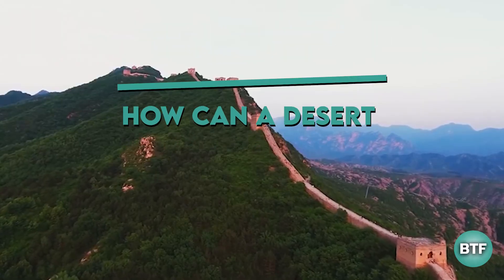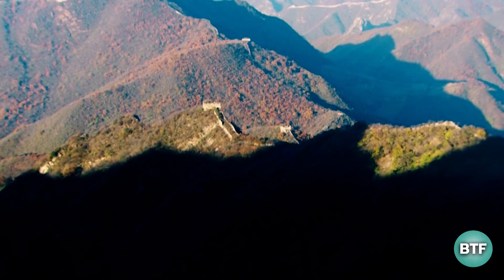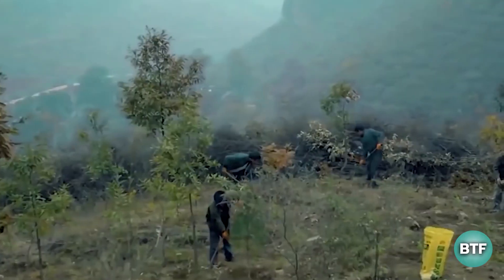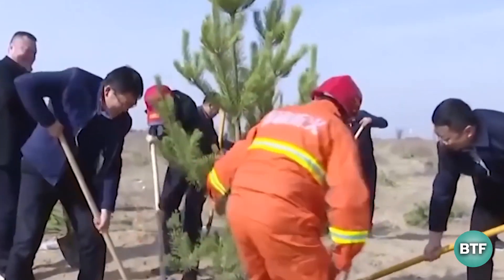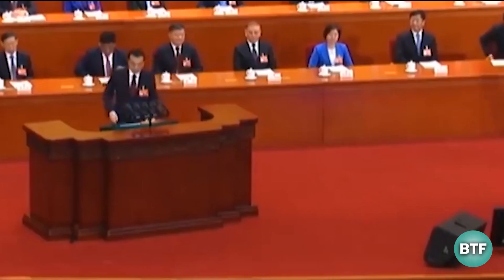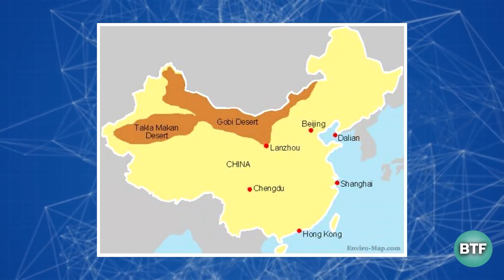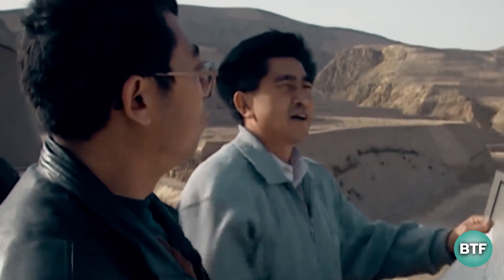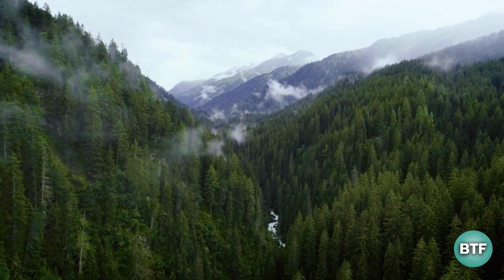China Turned Deserts into Green Forests - Here's How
How can a desert turn into a beautiful forest? The technique China used is incredible! This incredible dry desert is situated 450 miles north of Beijing in Chengde City, Hebei Province. The area is covered with snow for seven months out of the year. It was once a sandstorm-prone desert that was bitterly cold. However, it has been transformed into the largest plantation in the world. This green miracle is never seen anywhere else. Building the future is a channel on YouTube that focuses on engineering highlights, innovations, renewable energy and megabuilds. We are dedicated to showing the world how engineers are changing the way we live for the better. Our mission is to inspire the next generation of engineers and help build a more sustainable future.

2:02 Green Great Wall of China
3:27 Saihanba desert
5:21 How did they do it
6:14 Gobi Desert

Building the future is a channel on YouTube that focuses on engineering highlights, innovations, renewable energy and megabuilds. We are dedicated to showing the world how engineers are changing the way we live for the better. Our mission is to inspire the next generation of engineers and help build a more sustainable future.
Engineering, innovation, sustainable, renewable, mega builds